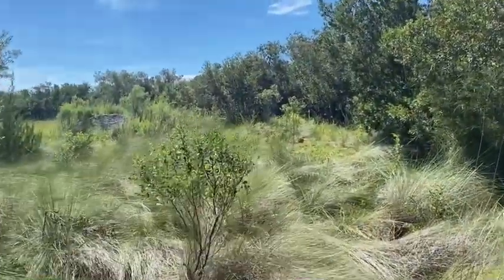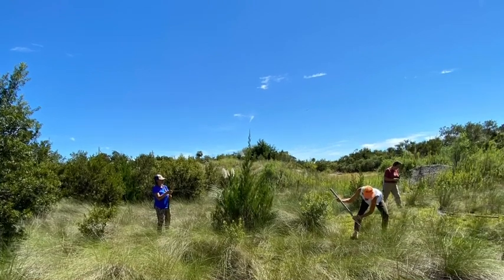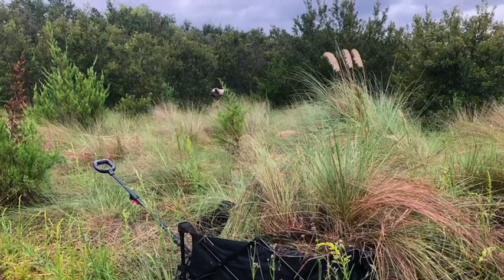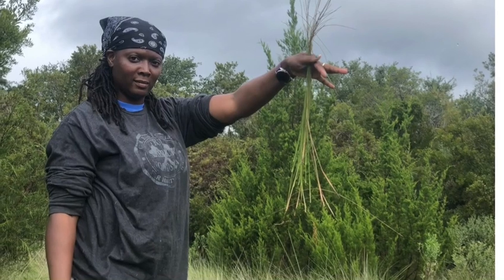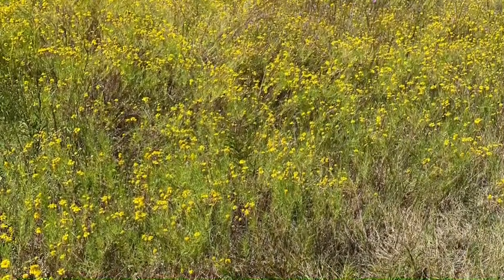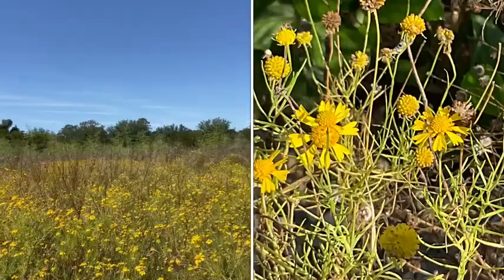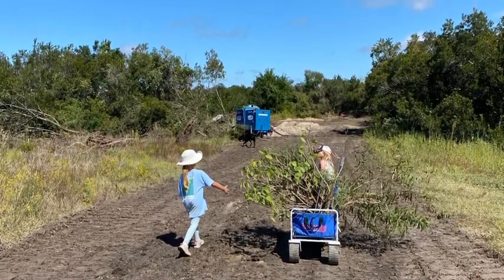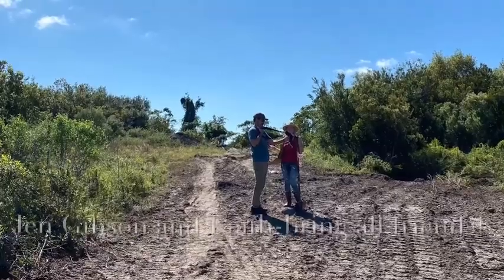HOW TO RESCUE NATIVE PLANTS! PROTECT BIODIVERSITY!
Have you ever seen a lot or piece of land and then it was cleared by a bulldozer the next day?  Do you ever wonder what happens to all of that biodiversity?  Watch this video to see footage from a Charleston, SC, plant rescue spearheaded by the dear Nora Luce.  We show you in this video how to rescue plants and plant them at your home.  We can work together to protect and save our food and medicine!

We were given permission to perform the rescue.  I understand we all need a place to live, but let us rescue plants before development happens!  Our goal is to teach you how to connect with these plants!  Check out yaholaherbalschool.com